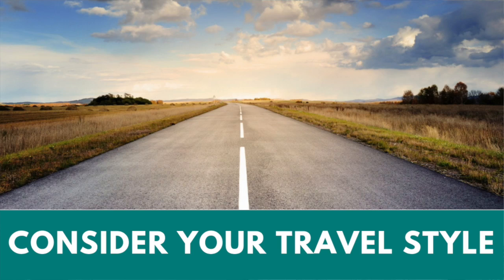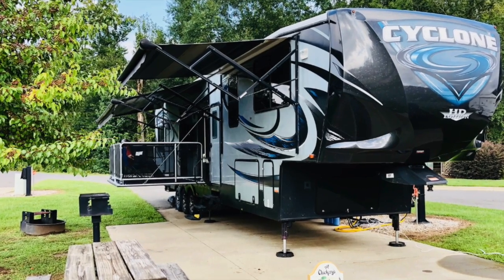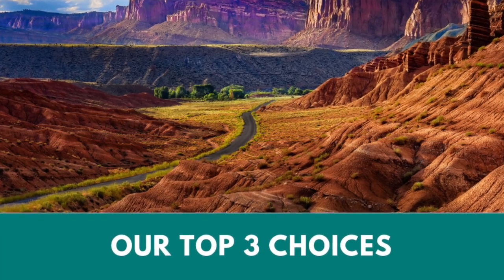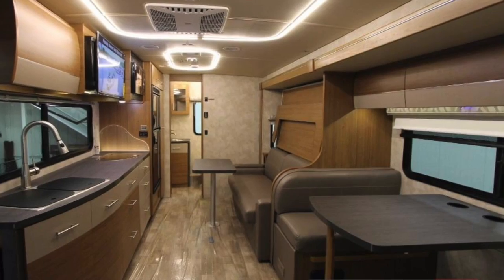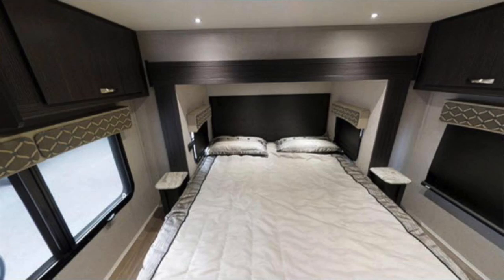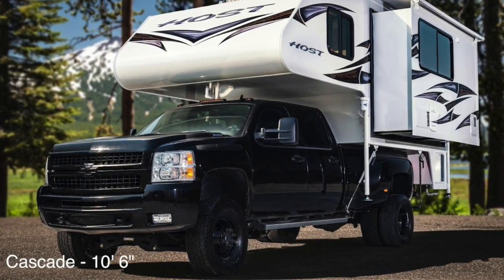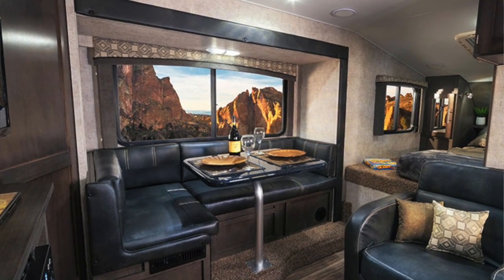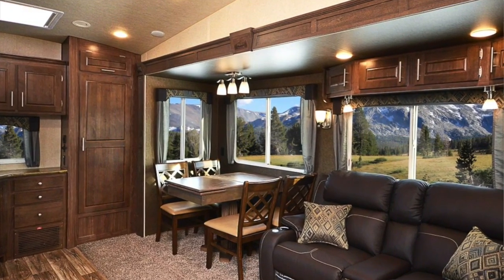How to Choose The Right RV & Our Top 3 Choices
When we bought our first RV 5 years ago we didn't know what to look for. This time around we have a better idea of how to pick the right RV for us. In this video we share our tips for RV shopping and selection. We also share our top 3 choices for our next RV.